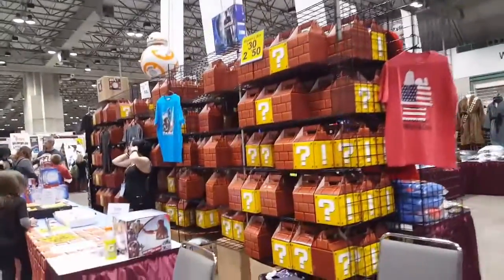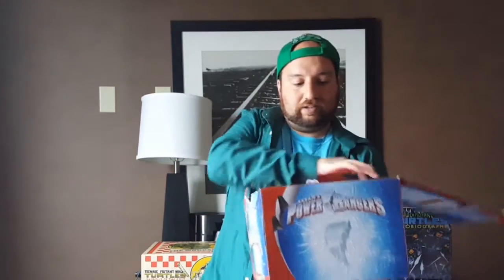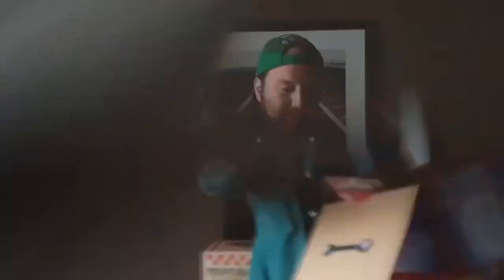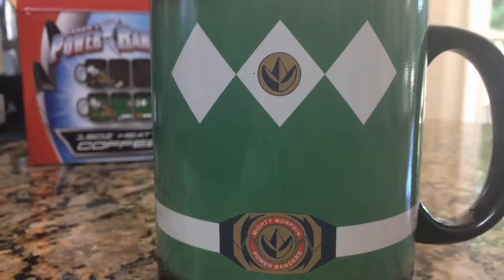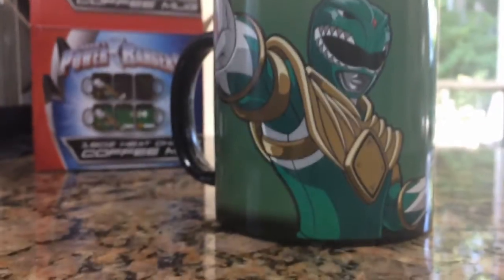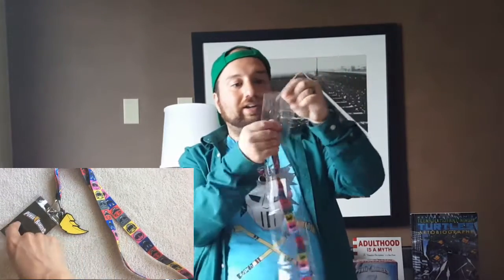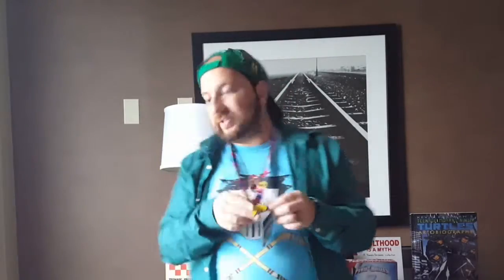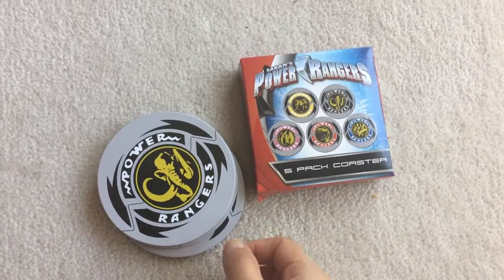Power Rangers Mystery Box Unboxing @ Planet Comicon 2017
We always love to share our great moments and experience with you, specially when we go to different conventions because its fun, and we see different new and creative things and we learn a lot. one of our habits is to get new mystery boxes and sharing our unboxing here in this channel. so the last convention which I attended was planet-comicon-2017 and I got this big Power Rangers Mystery box ,it was a different box and I never had a mystery box just for power rangers so if you are also a power ranger fan,check it out and let me know if you know of any other interesting experiences you have in conventions or mystery boxes you had.

BE SOCIAL!!